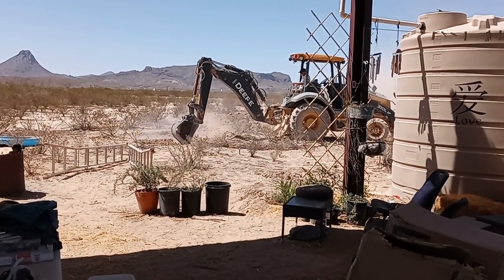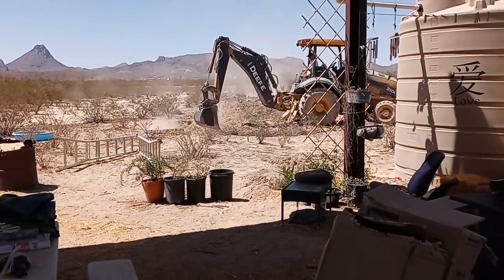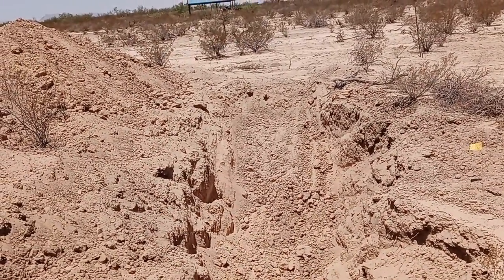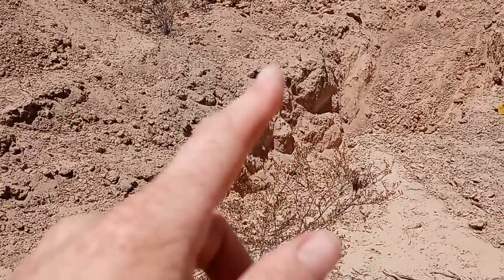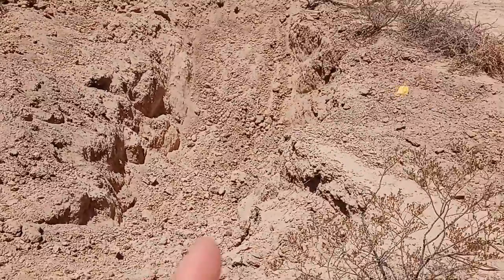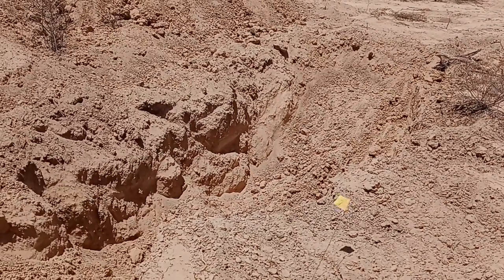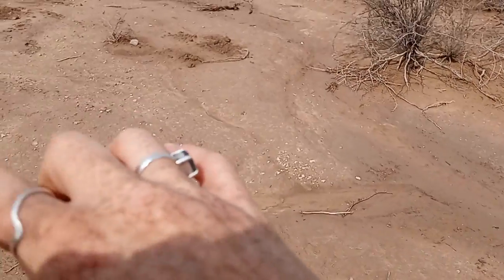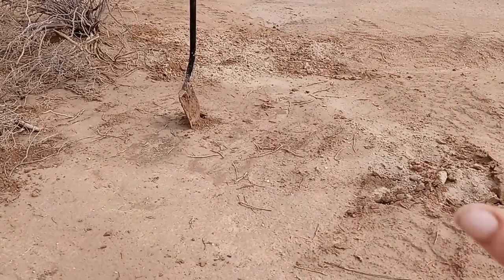S2E5: Earthworks + Rainstorms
In this episode of the Zombie Permaculture Project vlog, I do live analysis during and after a couple of big rain storms.
Check out the road berm and swale system holding water, the gully under the influence of my first stab at weirs, and the power of even rudimentary earthworks to infiltrate water into the ground.